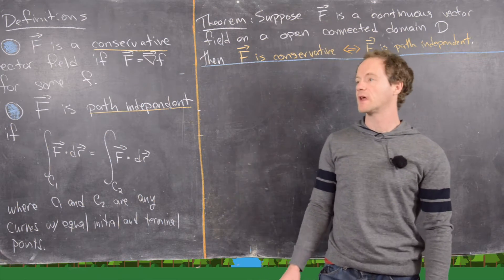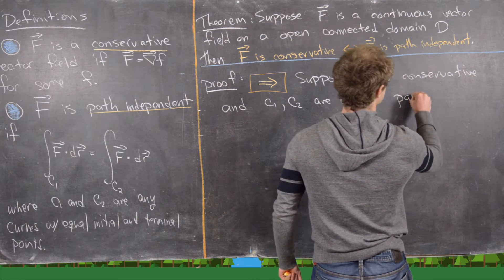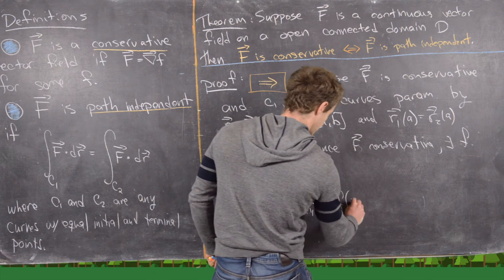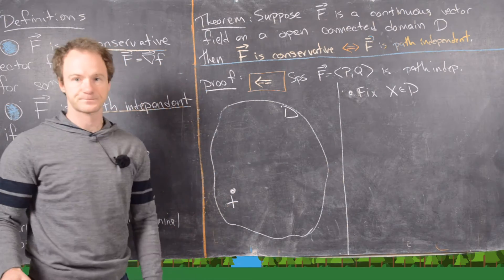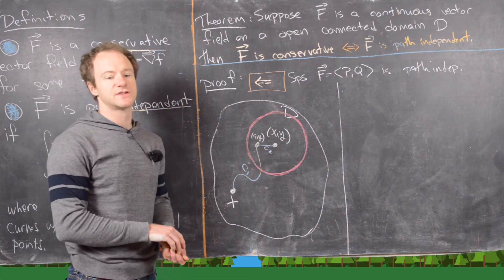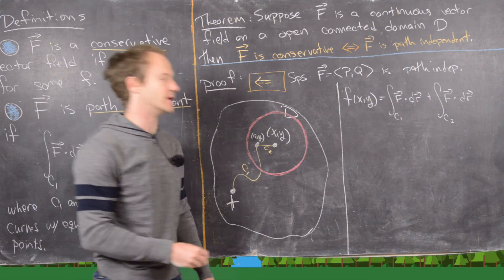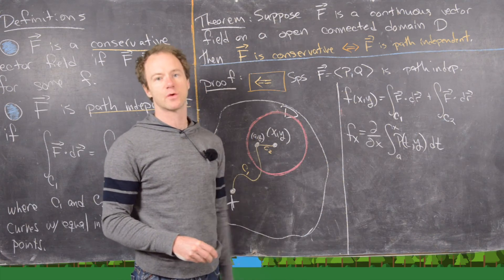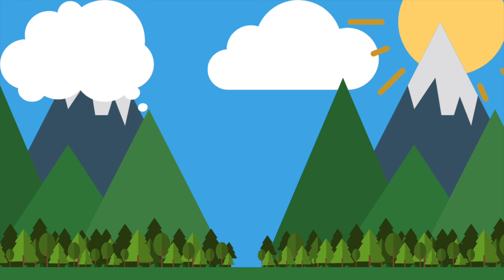Multivariable Calculus | Conservative vector fields and path independence.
We prove that a vector field is conservative if and only if it is path independent.